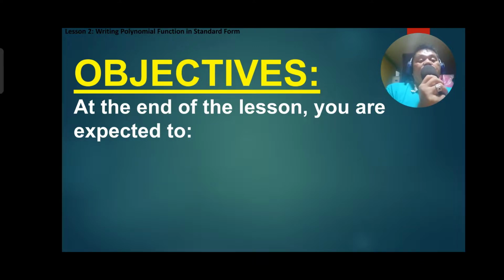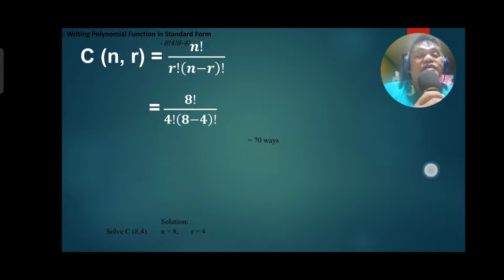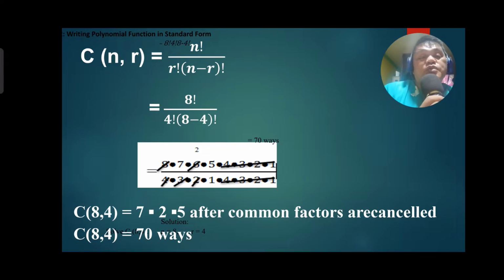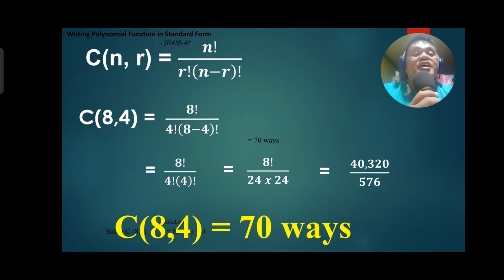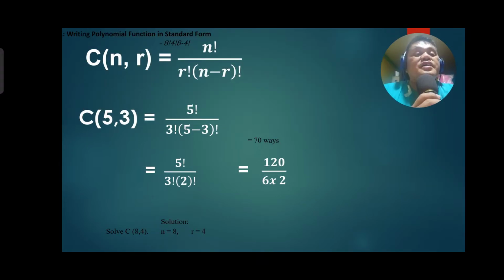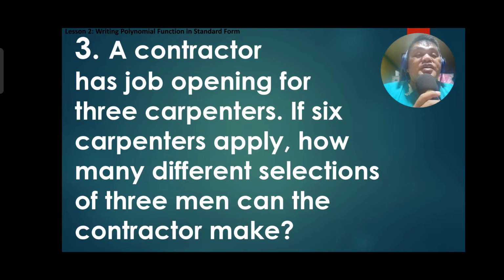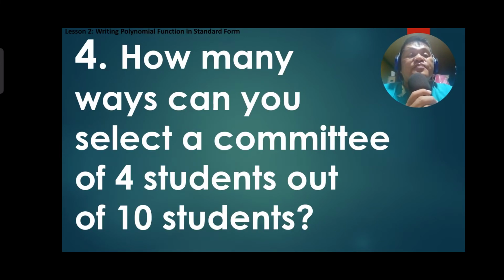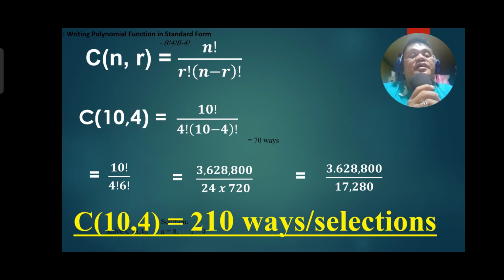Math 10 Quarter 3, Module 3, Lesson 2 Finding Combinations of Objects